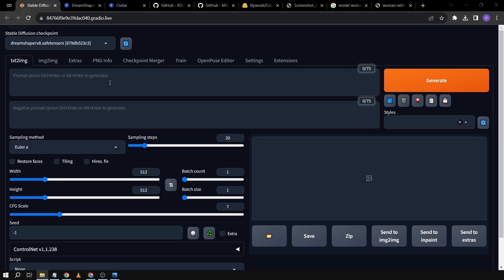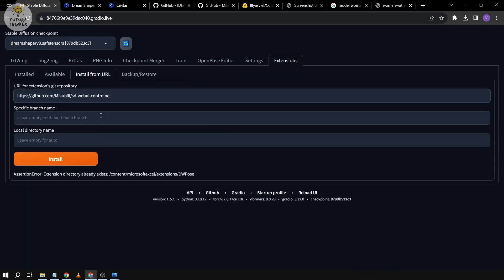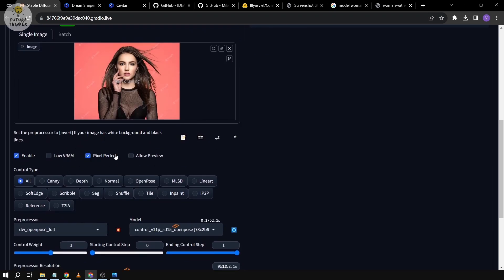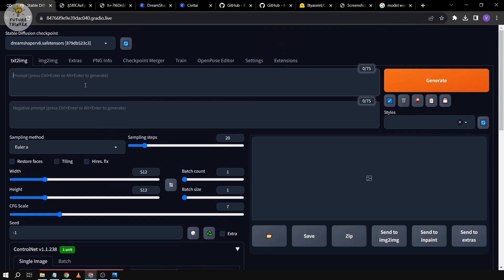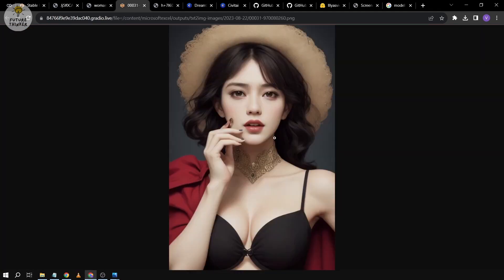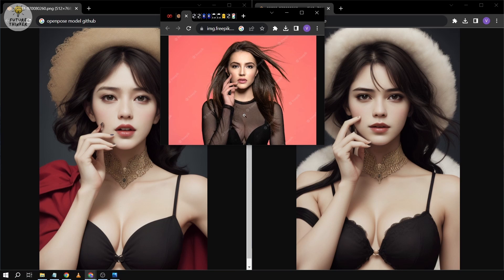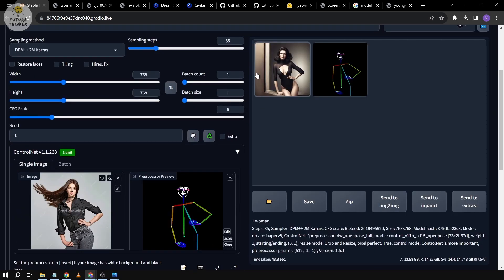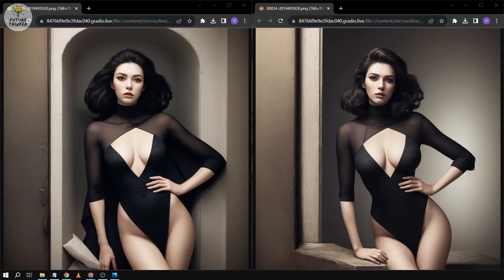How To Use Stable Diffusion ControlNet DW Pose To Create Stunning Images (AI Tutorial)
Mastering DW Pose: Unlocking Complete Body Pose Control for Stunning Images

Welcome to an exciting new video tutorial! Today, we're diving deep into the world of Control Net with the cutting-edge DW Pose model. Get ready to harness its incredible capabilities that allow us to control the entire body in both images and videos.

Join us as we explore the official DW Pose page on Grip Hub. You'll discover the download link and all the necessary details to get started. We'll then guide you through the step-by-step process in Stable Diffusion to use DW Pose for crafting captivating images.

To begin, we'll show you how to install the necessary extensions seamlessly. Follow our lead as we demonstrate the installation process, ensuring you have everything you need to embark on this creative journey.

Next comes the exciting part – generating images with DW Pose. We'll take you through the exact steps, from enabling Control Net to using the right preprocessor. You'll witness how this model can completely transform the image, offering a new level of realism and detail.

But that's not all. We won't stop at just one attempt. We'll walk you through the process of generating images using the regular Open Post model as well. Compare the results side by side and see how DW Pose stands out with its enhanced capabilities.

Our tutorial won't just leave you with images – it will leave you with knowledge and a deeper understanding. We'll dissect the differences between the two models, highlighting what DW Pose brings to the table and where Open Pose.

Whether you're aiming for precise body control or you want to let AI take the creative reins, this tutorial has got you covered. With detailed explanations, visual comparisons, and expert insights, you'll leave this tutorial equipped with the skills to create stunning images using DW Pose.

Don't miss out on this opportunity to take your image generation skills to the next level. Join us on this educational journey and watch the tutorial now!